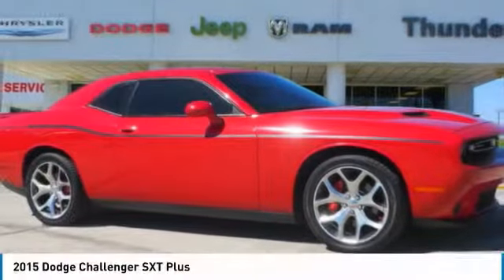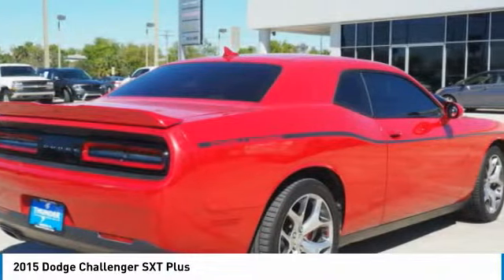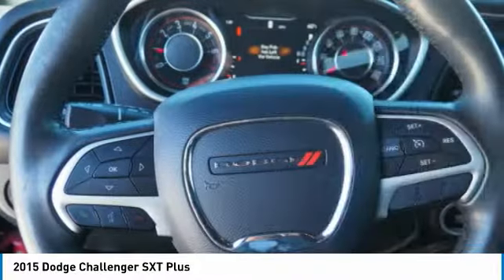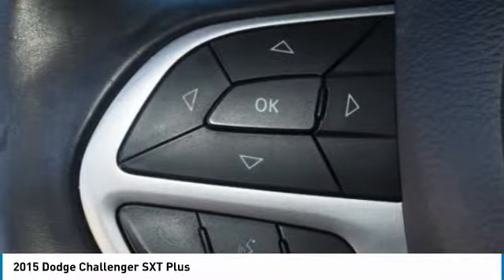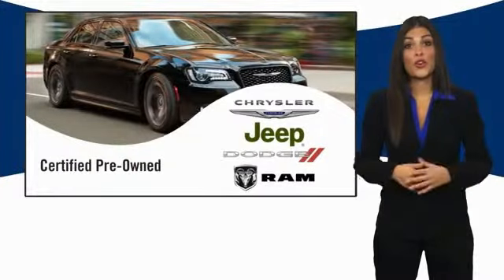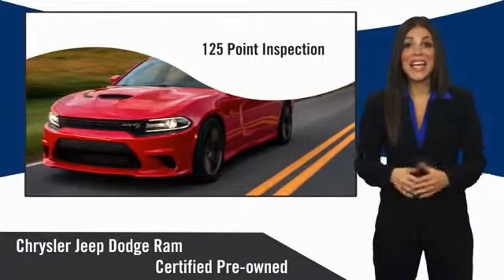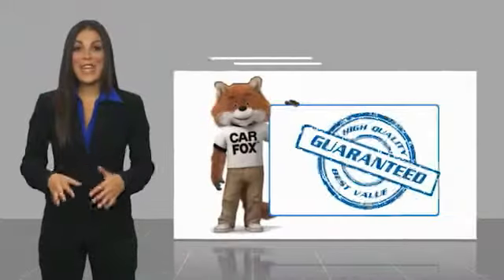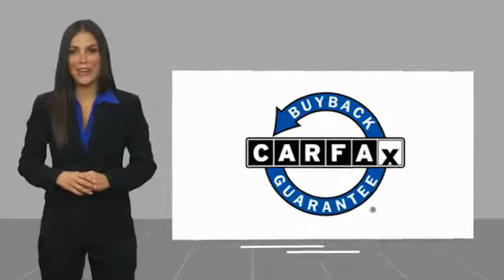2015 Dodge Challenger Bartow FL H761643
2015 Dodge Challenger SXT Plus

1425 W. Main St.

FCA US Certified Pre-Owned Details:  * Warranty Deductible: $100  * Limited Warranty: 3 Month/3,000 Mile (whichever comes first) after new car warranty expires or from certified purchase date  * Roadside Assistance  * Powertrain Limited Warranty: 84 Month/100,000 Mile (whichever comes first) from original in-service date  * Transferable Warranty  * Vehicle History  * 125 Point Inspection  * Includes First Day Rental, Car Rental Allowance, and Trip Interruption BenefitsRedline Red 2015 Dodge Challenger SXT Plus3.6L V6 24V VVT 8-Speed Automatic RWD Recent Arrival!The THUNDER has come to Bartow, Florida! Come feel the difference of a family owned hometown dealer. Come and get...THUNDER STRUCK! Fresh Oil Change, Completely Detailed Inside and Out, This vehicle has been put through our 125 point inspection by our ASE Certified Master Technicians. At Thunder Chrysler, we carry the cleanest, lowest mileage vehicles that we can find! We pride ourselves in offering the best vehicles at fair prices! Thunder Chrysler is proudly serving.. Bartow, Lakeland, Mulberry, Lakeland Highlands, Highland City, Eagle Lake, Wahneta, Auburndale, Winter Haven, Homeland, Fort Meade, Bradley Junction, Plant City, Kathleen, Lake Wales, Tampa, Orlando. We also service the following States... Georgia, Alabama, South Carolina & more. *Price excludes tax, tag, dealer installed options, $69 electronic filing fee and $699.00 dealer documentation fee.Price guarantee may require VIN/stock number information to ensure accuracy. Please contact dealer for full disclosure on all pricing.